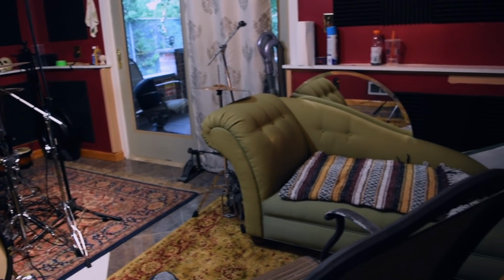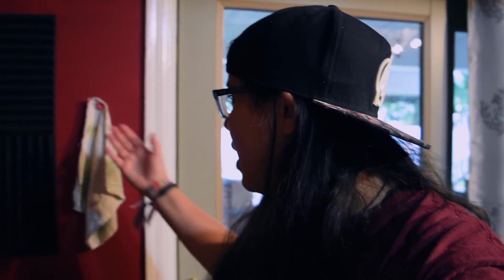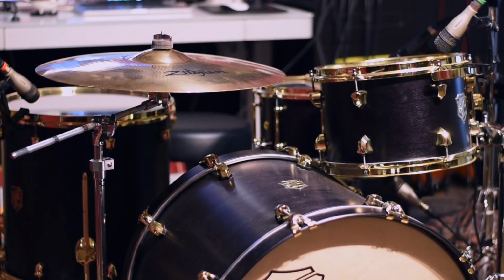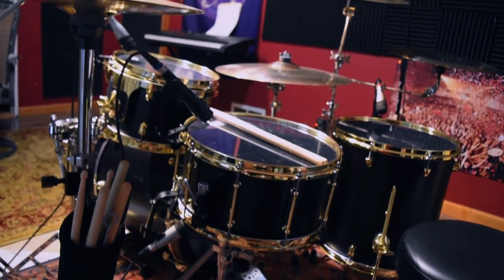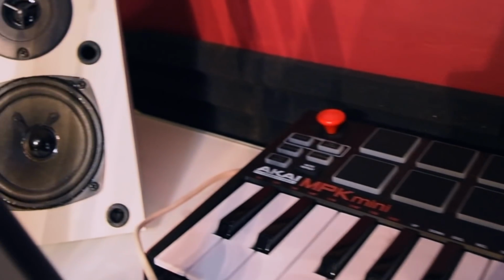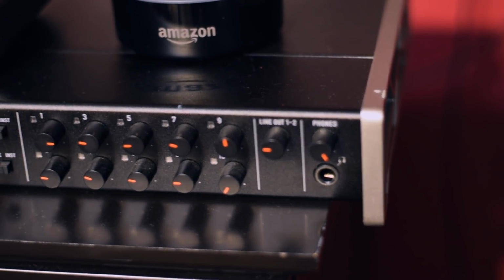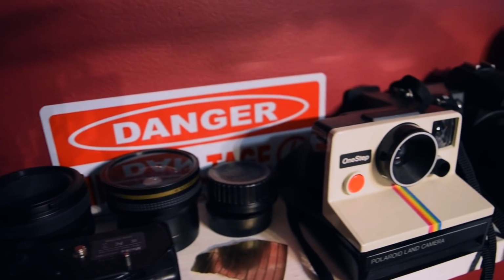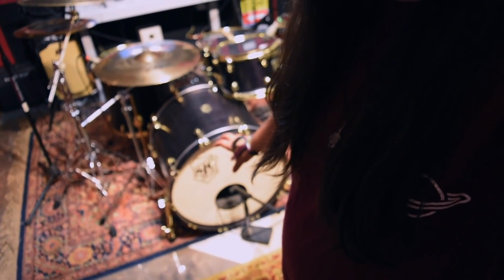check out my home music studio!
my home studio isn't all that special but I'M proud of it and that's all that matters, meanies

my guitar cover of Around the World and Back by State Champs (recorded with the Yamaha):

I've been wanted to do a studio tour for the past couple months but it's been unfinished until literally last month sooo . . . . . anyways

we out here with a big monitor and cheap speakers bc that's all you need to have a good studio right???

My band, Meet Me @ The Altar, has just released our EP - 'Changing States'! It's currently out everywhere on ALL streaming platforms, so go check it out!

Add me on snapchat?: ofmiceandada

Edited with Final Cut Pro and Logic Pro X
Nikon D5500

2015 Retina 15" MacBook Pro
2.8 GHz Intel Core i7 Processor
15GB RAM 1600 MHz DDR3
Intel Iris Pro 1536MB

SJC Drums
- 14" Snare
- 12" Rack Tom
- 16" Floor Tom
- 22" Bass Drum
Evans Drum Heads

Vic Firth 7As
Zildjian A Custom 18" Crash
Zildjian A Custom 16" Crash
Zildjian A Custom 20" Ride
Zildjian A Custom 14" Hi-Hats
Sabian AA 17" Holy China
DW 7000 Bass Pedals
Iron Cobra 200 Hi-Hat Pedal
Samson microphones (6 of them).
Audix 5i mic on the Snare
Tascam Us-16x08 Interface

if u read this far then I love u